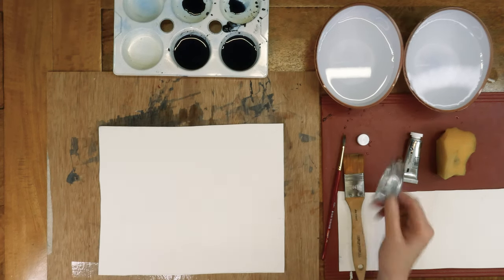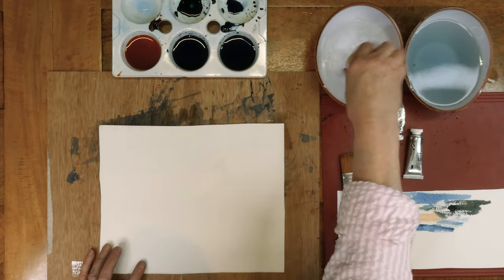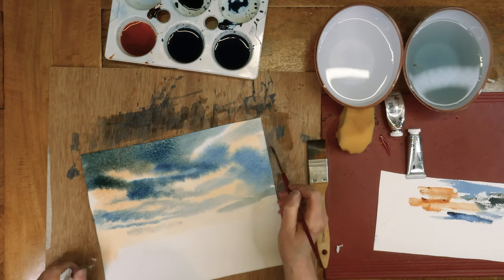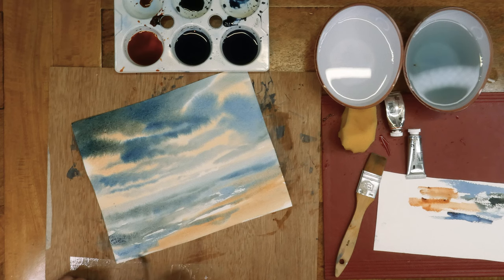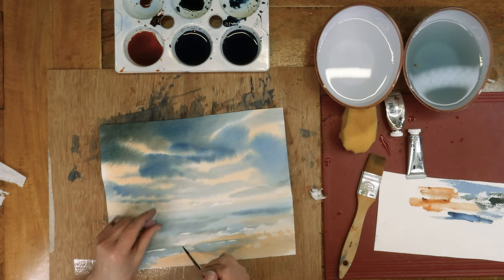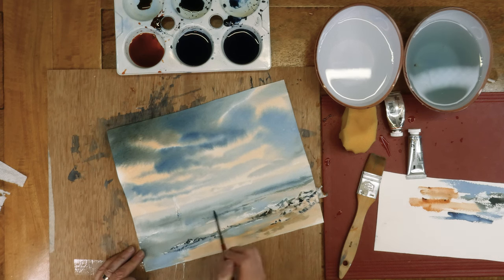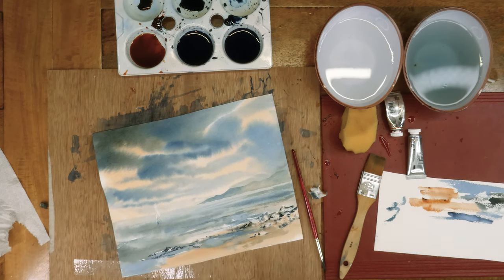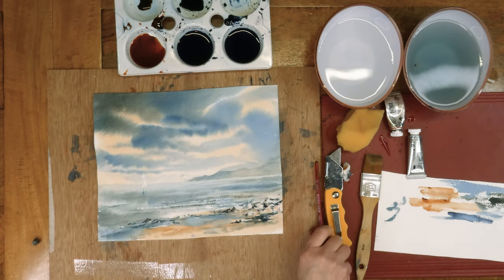How To: Paint Using a LIMITED Palette - PART 2 - [Two Colours]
In this video I show you how to paint with watercolours using a limited palette, using only 2 colours.

This is a step by step approach, demonstrating clearly how the painting is done for anyone who wants to achieve a great looking painting with two colours. Using two colours you can achieve a surprising amount, watch to find out how!

This video is Part 2 of a two part series. This focuses on only two colours (Indigo & Burnt Sienna) to create a scene.
Part 1 uses one colour (Indigo) for a simpler and accessible approach to painting a scene.

I hope you gained something beneficial from this video, and if you did, please give it a LIKE and consider SUBSCRIBING (and clicking the bell icon too) to be notified of any future videos!

-Ronnie

| Materials |

Paper:
Arches 300lb 640gsm Cold Pressed

Paints:
Windsor & Newton Artists Quality - Indigo

Brushes:
1) Da Vinci 1-inch [Flat]
2) Princeton No. 6 [Round]

| Timestamps |

00:00 Intro
00:50 Painting the Scene
15:45 Painting Framed